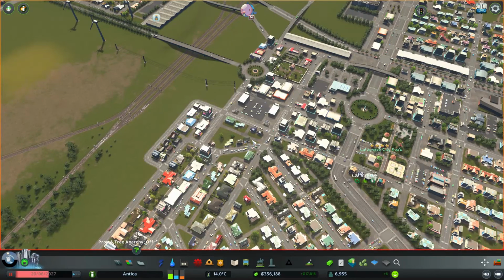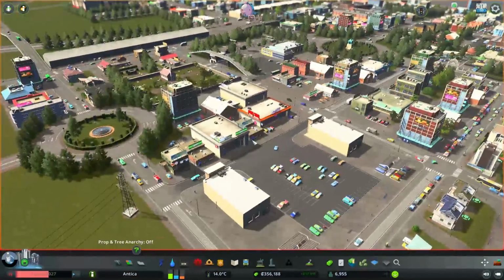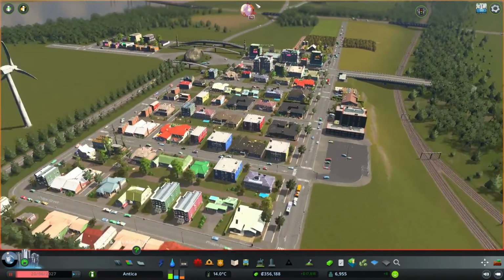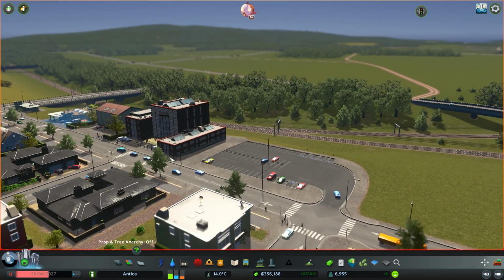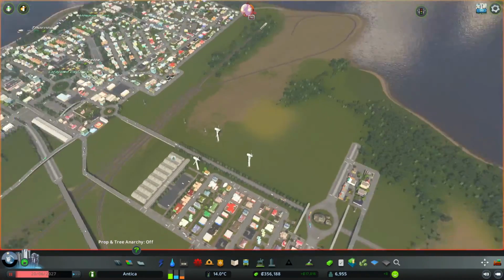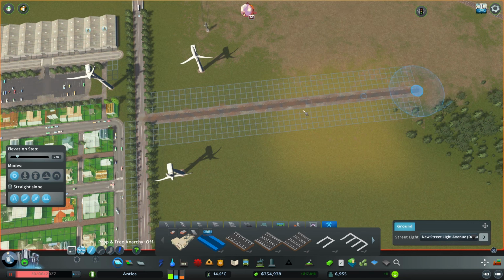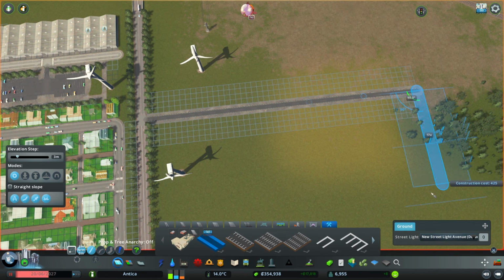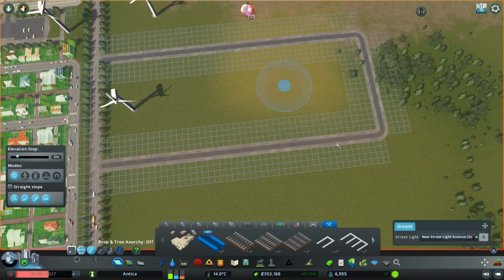Cities: Skylines - Parking Lots (2019)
Hey fellow Cities: Skylines Mayors, today I'll talk about parking lots and how to build parking lots.

By the way why don't you get some NUNOLAC GAMES Merch!!!

You can also buy Cities: Skylines Deluxe Edition Included in the Deluxe Edition are 5 In-game historical monuments from around the world, the games original soundtrack as well as a digital art book.